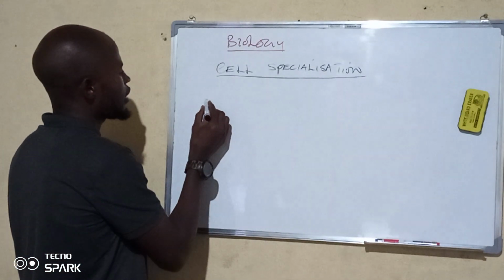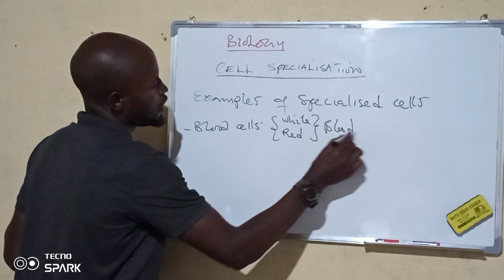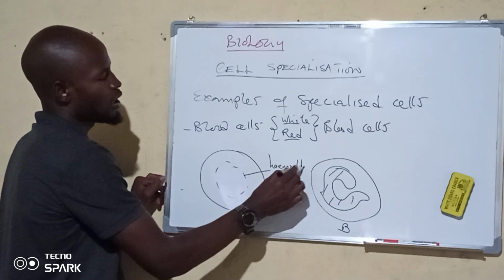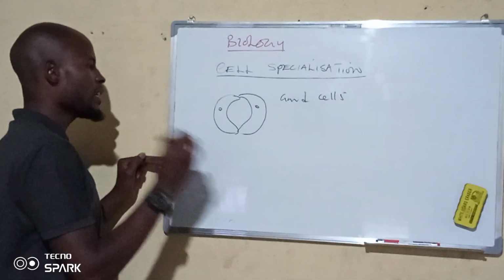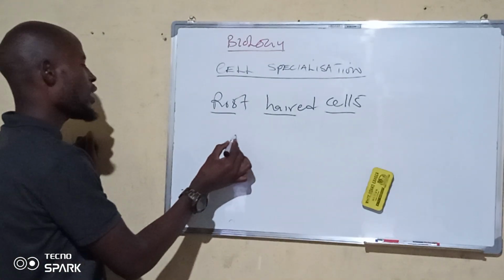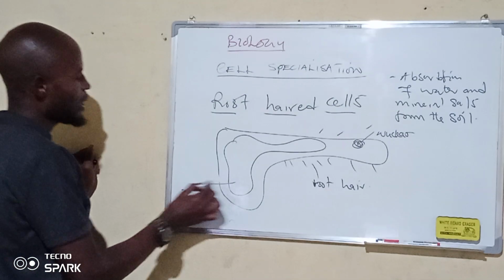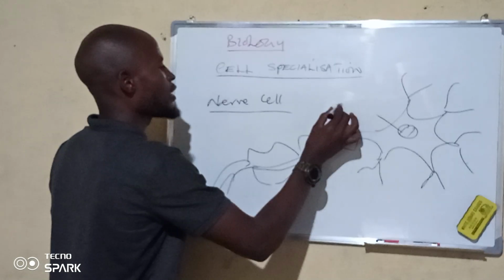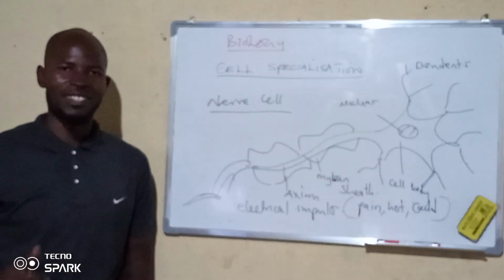BIOLOGY 5090 _Cell specialization